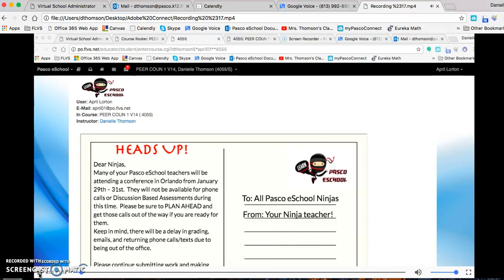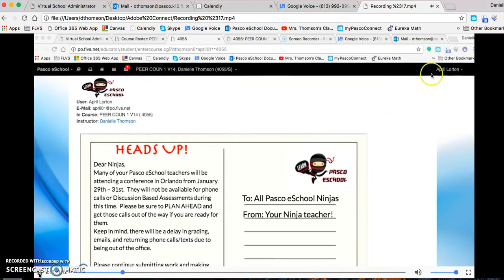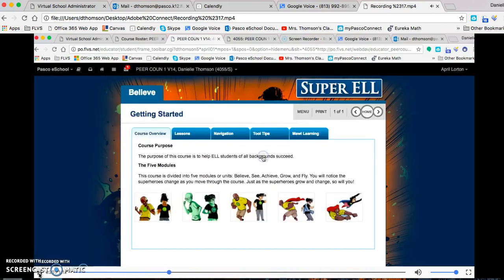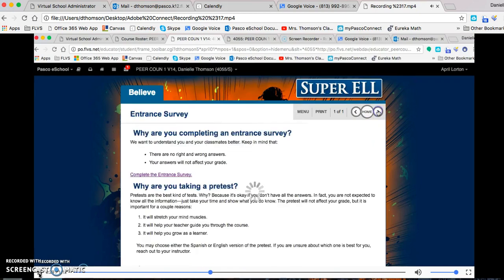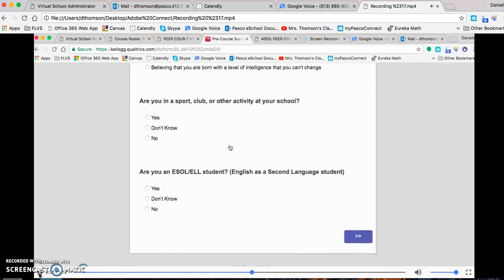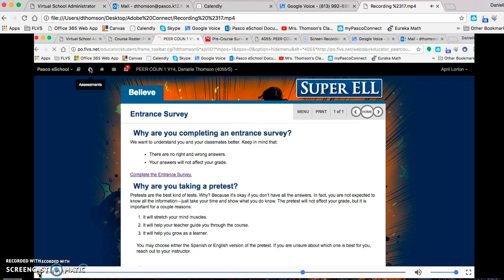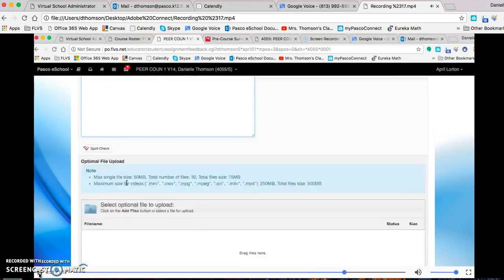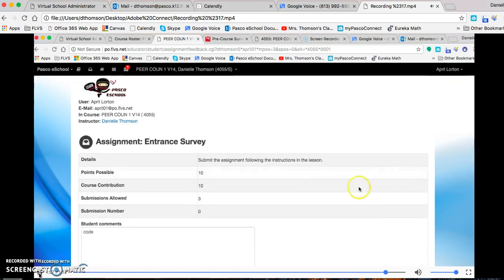Entrance Survey-Peer Counseling